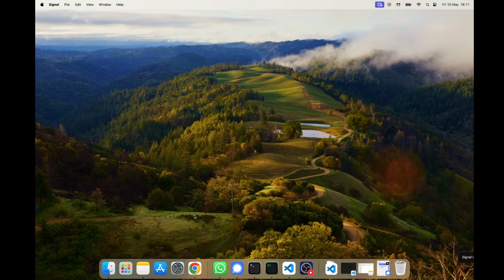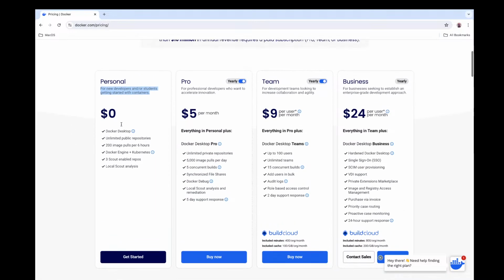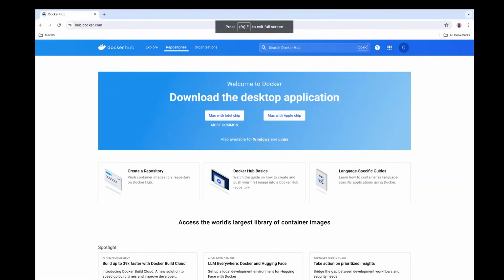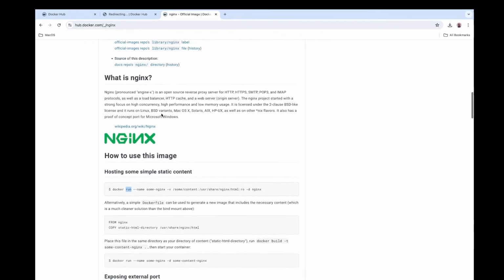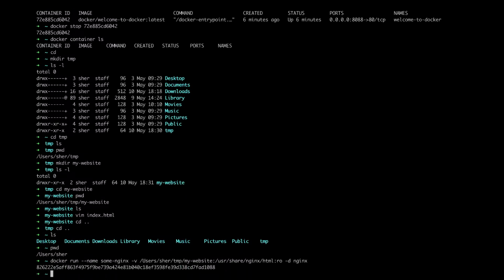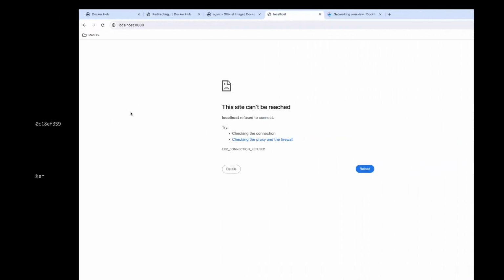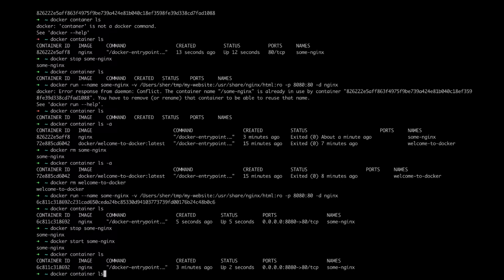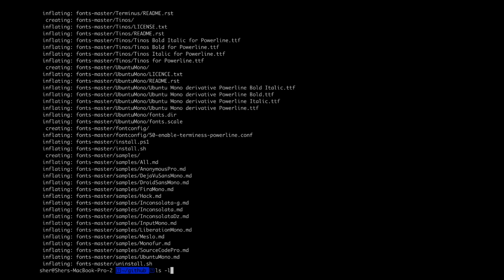MacBook Setup for Software Development - Day 2